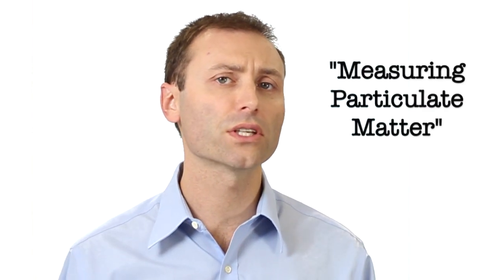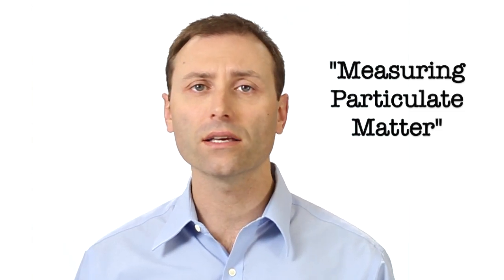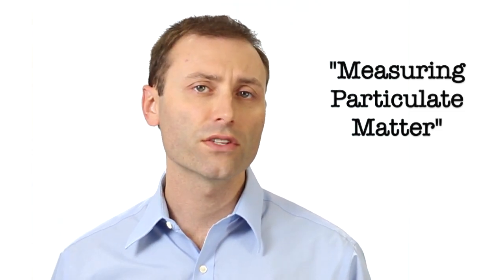Measuring Particulate Matter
In this IAQA Tech Tip video, you'll learn about different methods to measure particulate matter in real time.